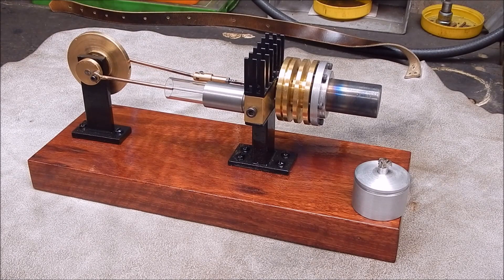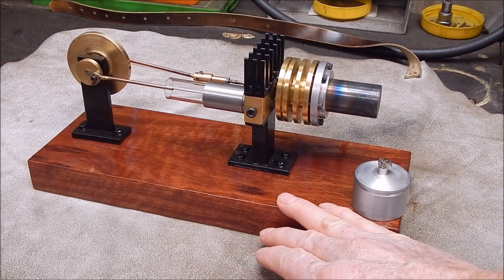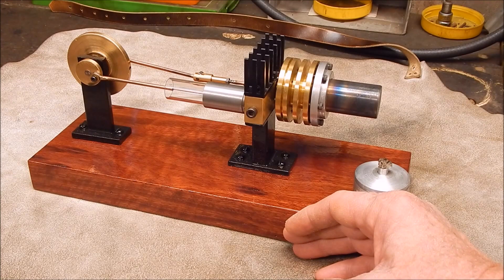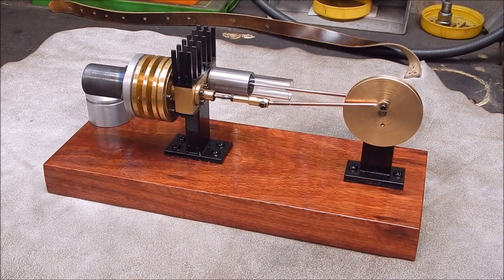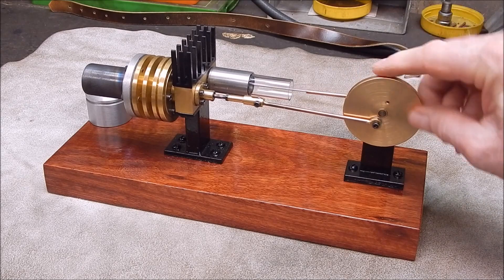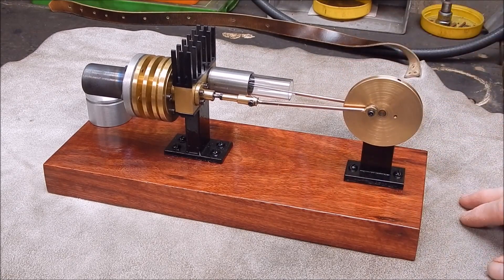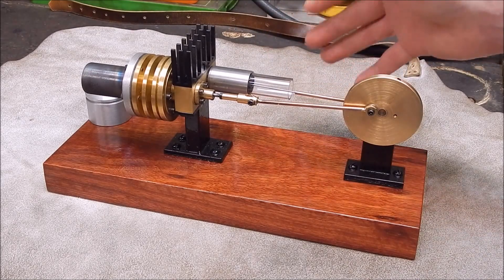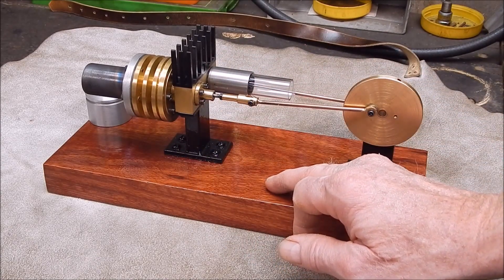The gamma Stirling Engine build is complete and runs well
My home brew Stirling engine.  Build specifications are in the comments section of the previous video on this little engine.